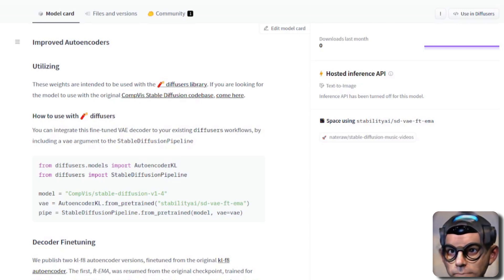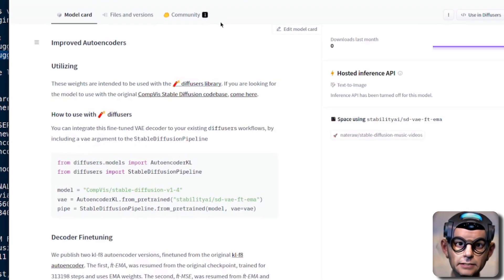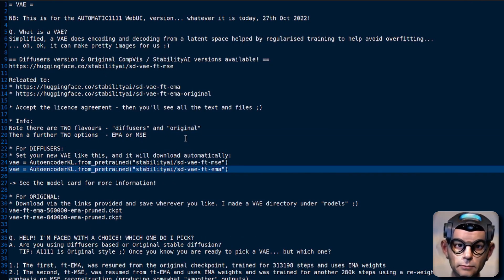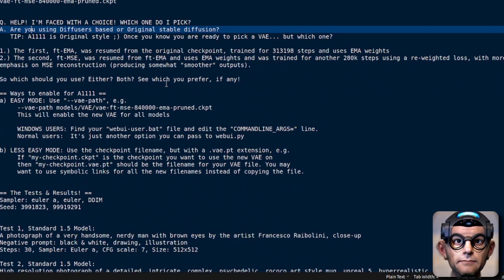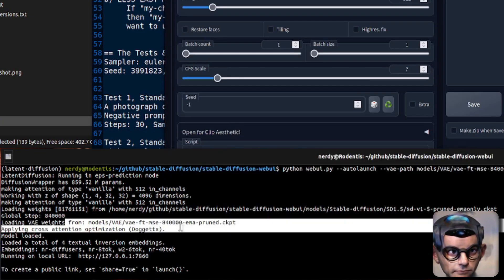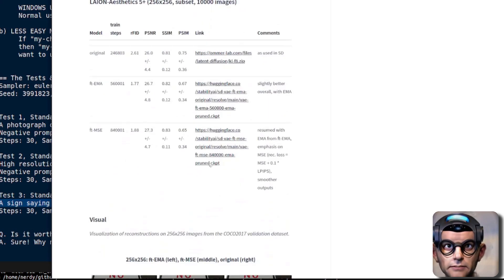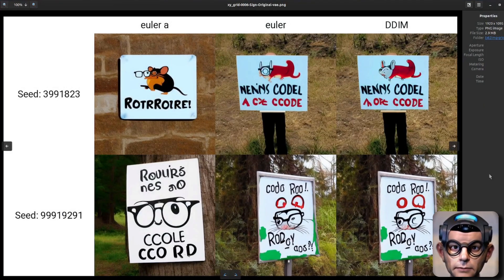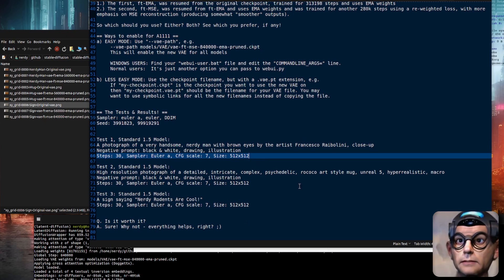New VAEs for Stable Diffusion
Can you improve the quality of the images generated by stable diffusion with just one, simple change? With a new VAE can your old, blurry renders come out crisp, clean, sharp and simply brimming with detail? Well, it's all in the eye of the beholder, so behold... the power of the variational auto encoder!

Update: there is now a VAE option in settings - just put your VAEs exactly where I put them (in the VAE directory ;)

* Download via the links provided and save wherever you like.
** I made a VAE directory under "models" ;)
vae-ft-ema-560000-ema-pruned.ckpt
vae-ft-mse-840000-ema-pruned.ckpt

* Ways to enable for A1111:
a) EASY MODE: Use "--vae-path", e.g.
     --vae-path models/VAE/vae-ft-mse-840000-ema-pruned.ckpt
     This will enable the new VAE for all models

     WINDOWS USERS: Find your "webui-user.bat" file and edit the "COMMANDLINE_ARGS=" line.
     Normal users:  It's just another option you can pass to webui.py

b) LESS EASY MODE: Use the checkpoint filename, but with a .vae.pt extension, e.g.
If "my-checkpoint.ckpt" is the checkpoint you want to use the new VAE on, then "my-checkpoint.vae.pt" should be the filename for your VAE file. You may want to use symbolic links for all the new filenames instead of copying the file.